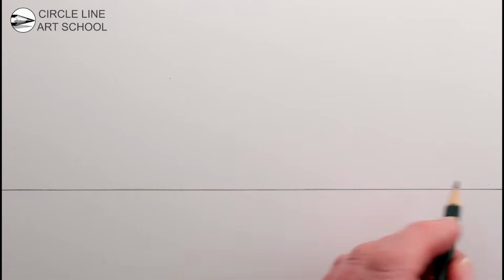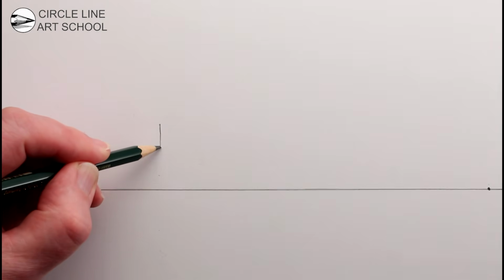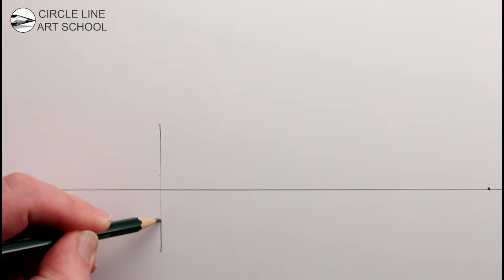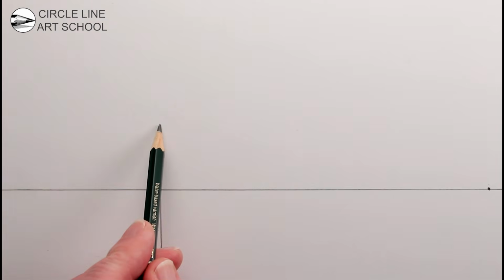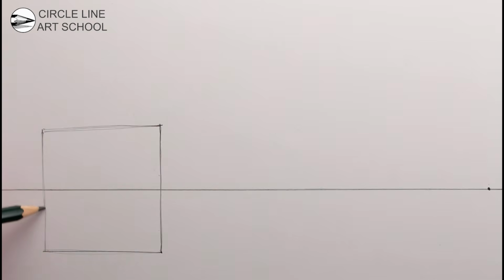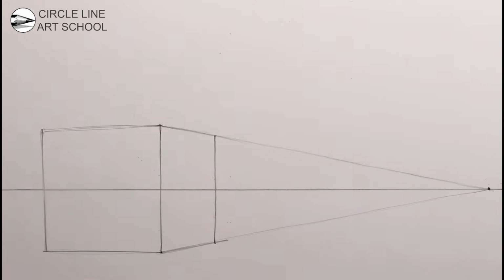Mastering One-Point Perspective Realistic House: Narrated Drawing Tutorial for Beginners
Learn to draw a house using one-point perspective, a narrated drawing tutorial for beginners. Explore more drawing guides and courses

My books:
Drawing Optical Illusions: